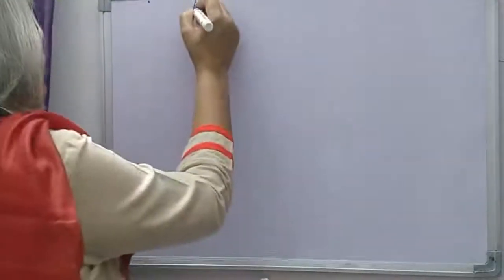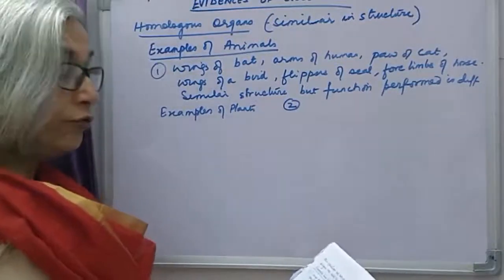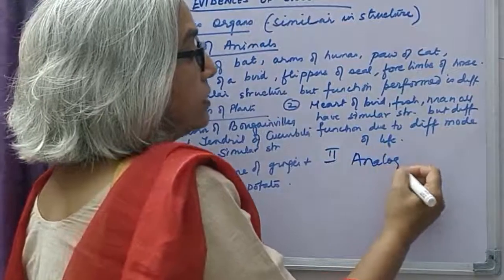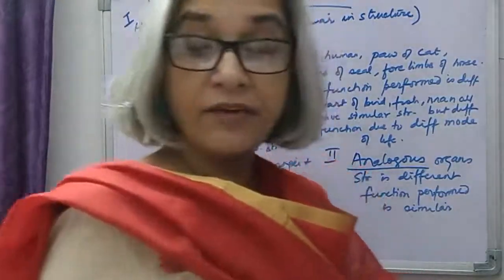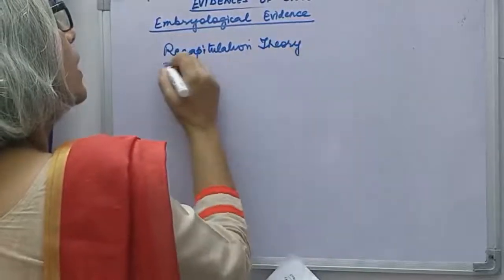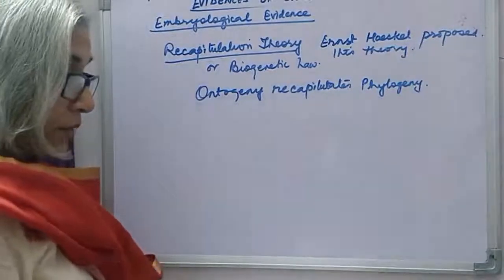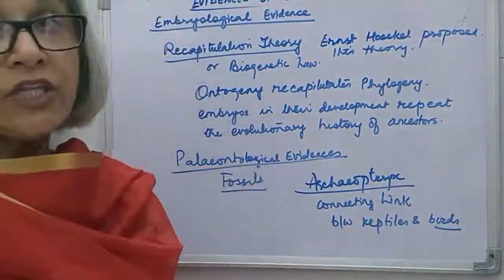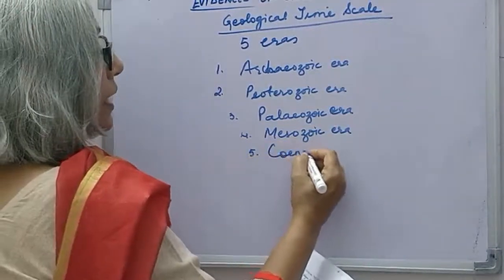Evidences and Theories of Evolution-Part1 (Class XII)